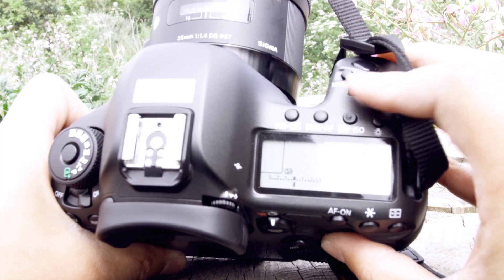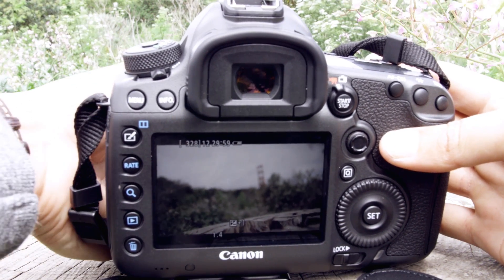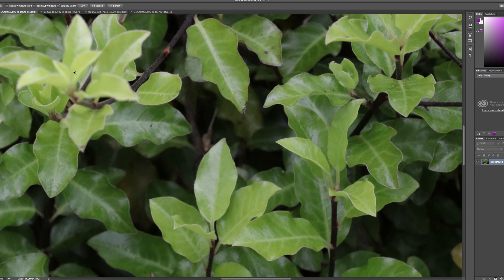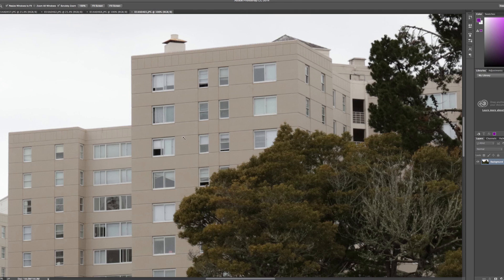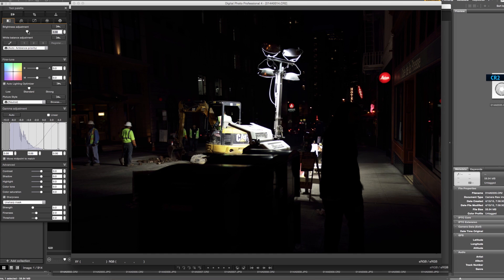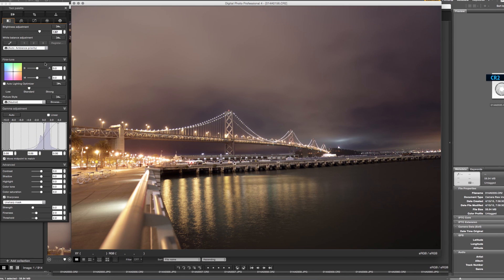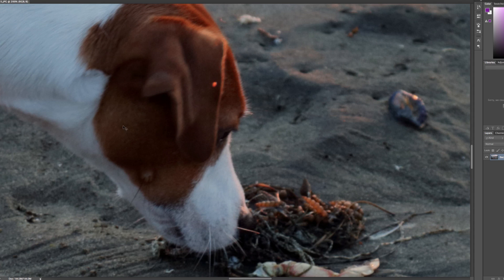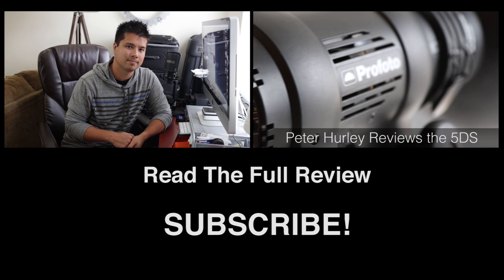Canon 5Ds In-Depth Review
The Canon 5Ds is Canon's answer to those looking for massive resolution in a comfortable, familiar body. We take a look at how it performs with regards to dynamic range, ISO, shadow/highlight texture, quality of those megapixels, video performance and more!